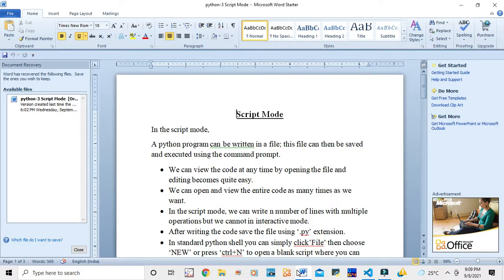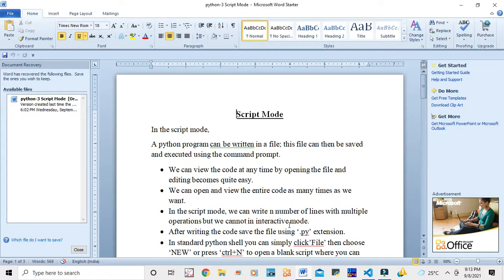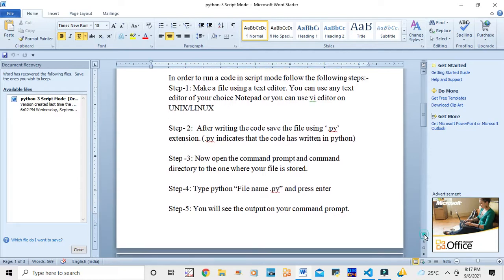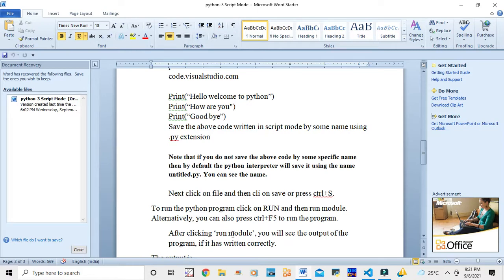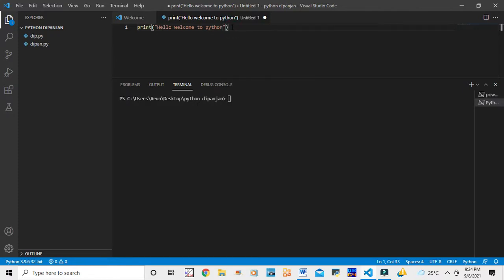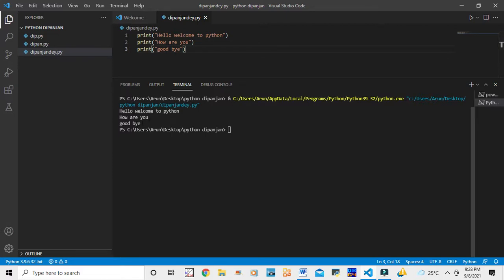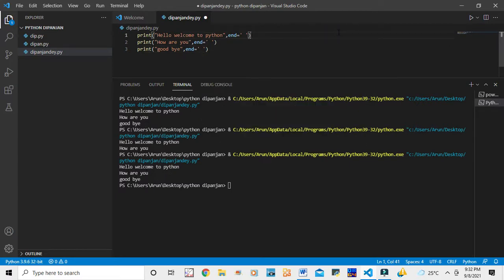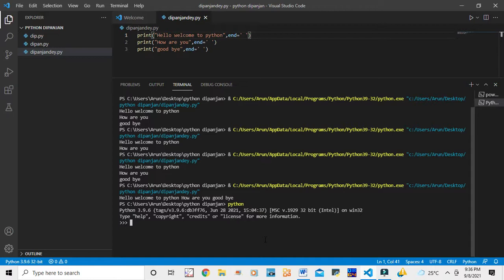Python programming-Script mode & interactive mode VS Script mode, Part -03 Prof.Dipanjan Kumar Dey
1. Link for What is Python, Why  Python & Who to use Python Part-01 Prof.Dipanjan Kr Dey for B.Sc BCA B.Tech MCA
2. Link for Python programming part -02 Interactive mode, by Prof. Dipanjan Kr DEy M.Sc Maths and M.Tech CSE

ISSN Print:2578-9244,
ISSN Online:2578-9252